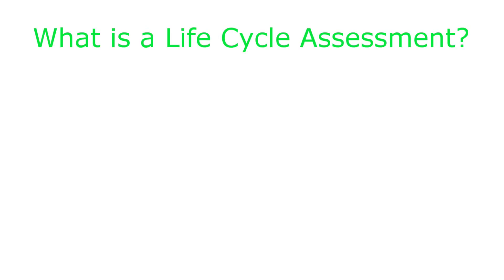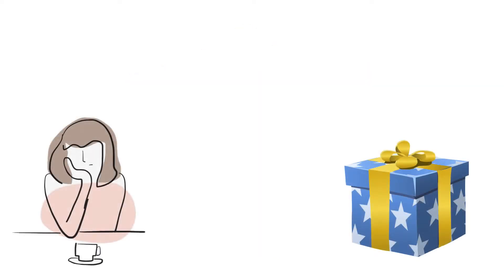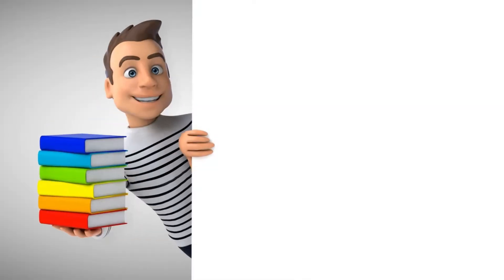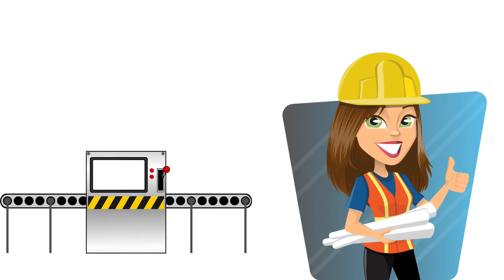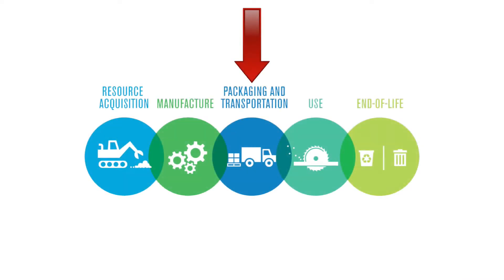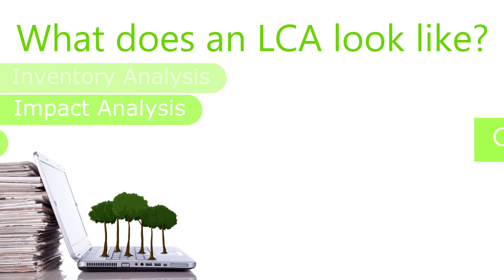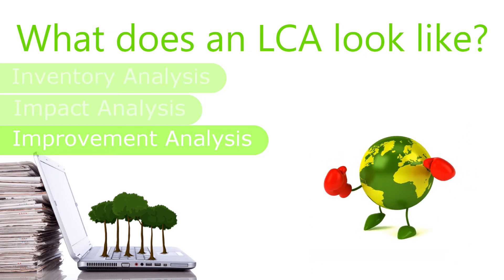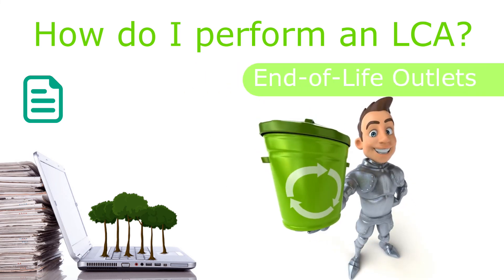What is a Life Cycle Assessment?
What is a life cycle assessment? Let’s explore some of the fundamental concepts and goals, and how you can conduct an LCA according to international standards.

First, get acquainted with the motivations behind LCAs
Next, see how LCAs employ qualitative and quantitative analyses to assess environmental impact.
Meet the ISO 14040 family, the set of standards that govern life cycle assessments.
Finally, get acquainted with the different stages of an LCA: the inventory, impact, and improvement analyses. Learn what information you need to gather to carry out your own life cycle assessment.

0:00 Intro
0:38 Life Cycle Assessment Framework
1:00 The ISO 14040 Family
1:38 Stages of an LCA
2:33 How to perform an LCA
2:58 Outro